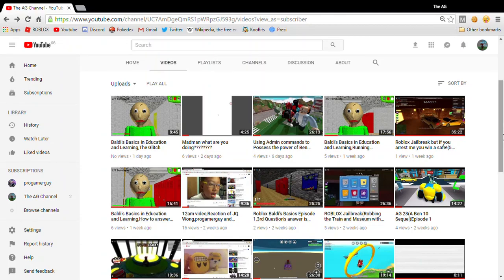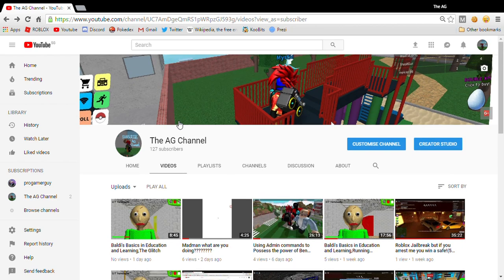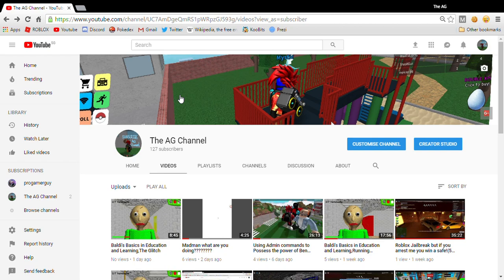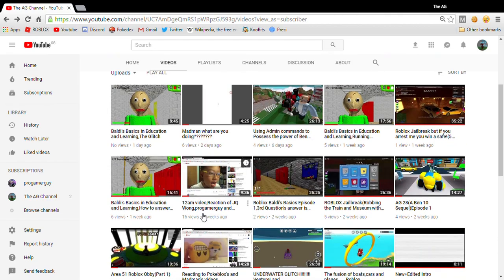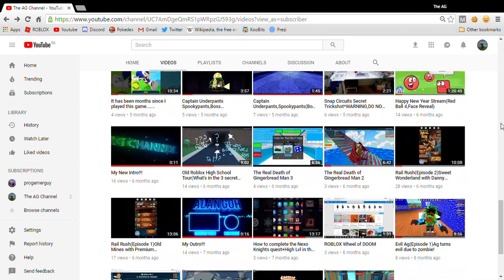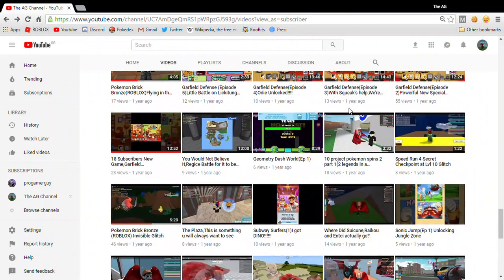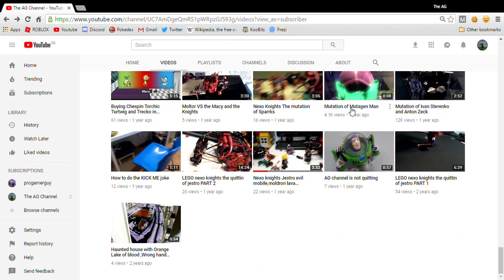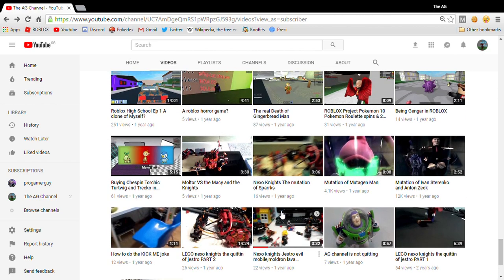Project Pokemon 20-40 Pokemon Giveaway!!!!Please enter for Level 100 pokes*NOT CLICKBAIT*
Rules
2)Type those above in the chat
3)You are ready!
4)Only 20-40 Pokemon(Real amount will not be revealed till the day where you receive it)are up for grab.If you want to win double or triple pokemon you must also write your username.
5)Categories:
Grand Prize:3 Level 100 strong pokemon,Capacity:One Person
Second Prize:2 Level 100 strong pokemon,Capacity Three People
Third Prize:1 Level 100 strong pokemon,Capacity:Remaining people
6)Winners to be announced on the day that we have a minimum number of comments needed